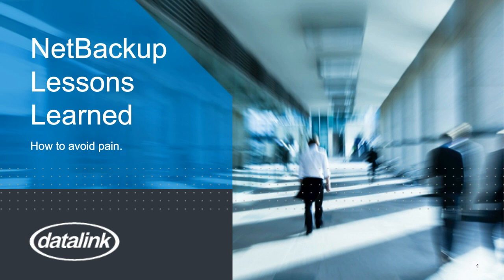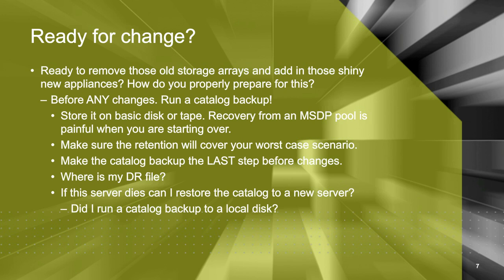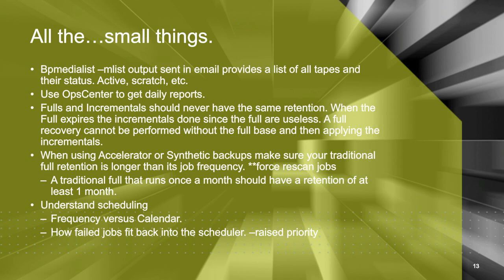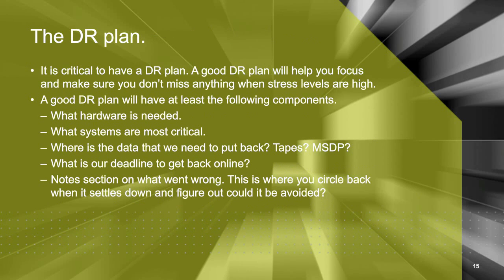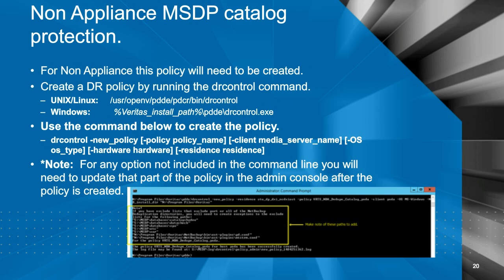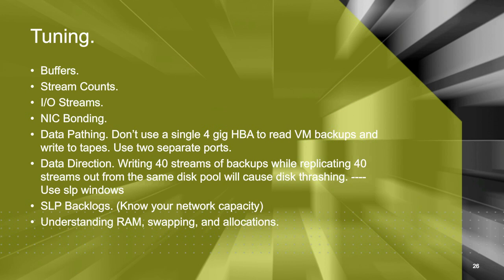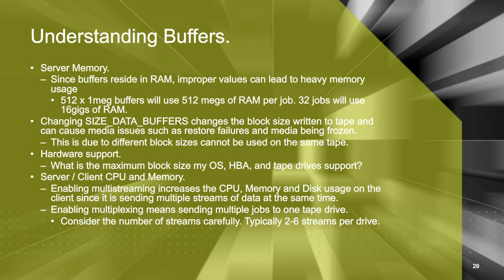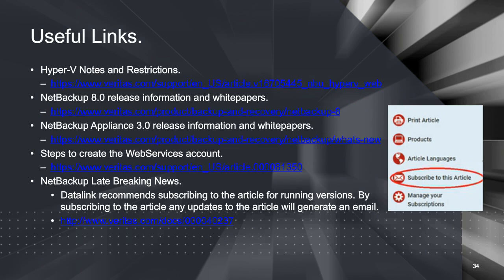Tech Tuesday: Veritas NBU Admin Best Practices: How to Avoid Pain & Gain Efficiencies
During this session Veritas NetBackup administrators will learn about tips and best practices for gaining operational efficiencies and preventing painful incidents. Topics will span a variety of topics, including:
- Netbackup Version Management
- Horsepower Requirements for Master and Media Servers
- Protecting the Catalog
- Backup Retention

Additional topics will also be discussed.
Join Cloud + Data Center Transformation OneCall Support Services experts for practical advice. Pose questions and pick up tips for improving NBU system administration.
Presenter: Nick Bennett
Q/A: Chette Boardman, Paul Weaver